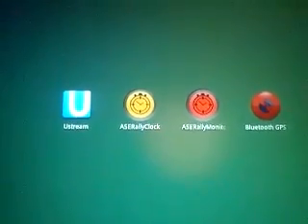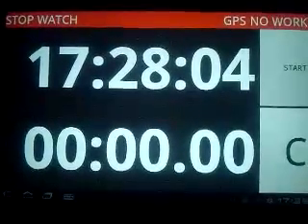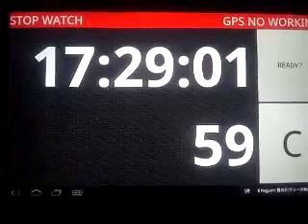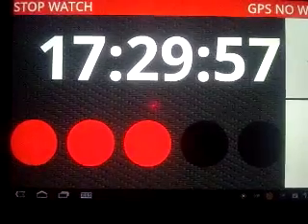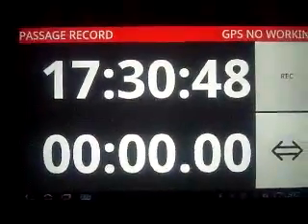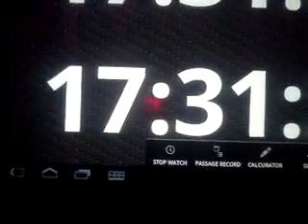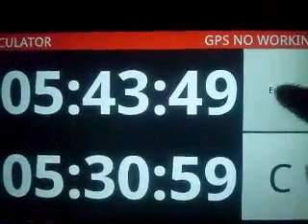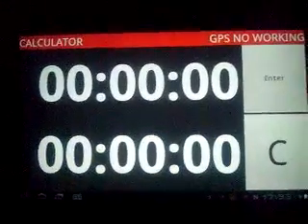ASE Rally Clock [Android rally application]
This is a rally clock application for Android.